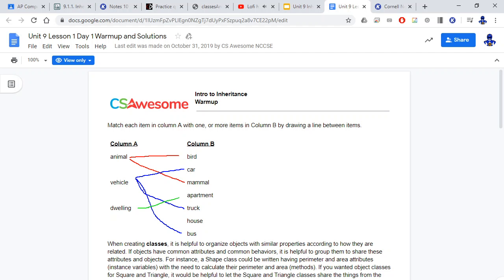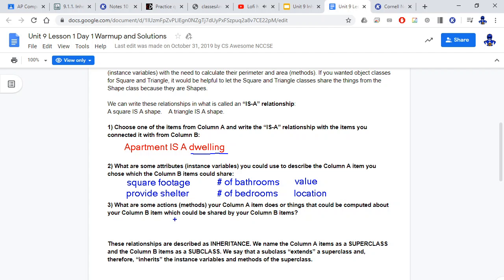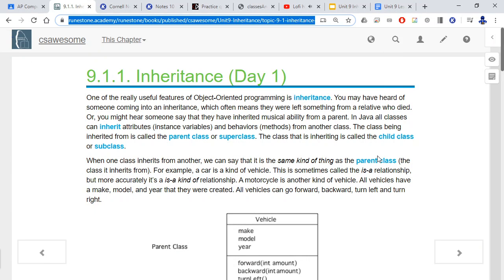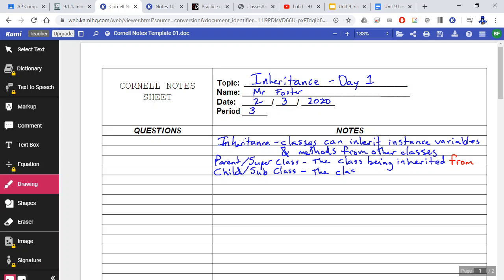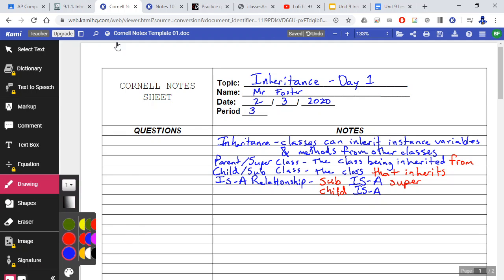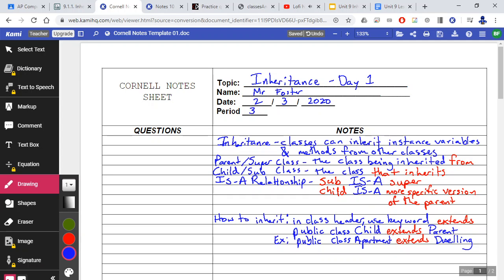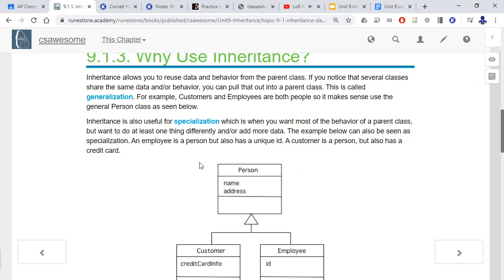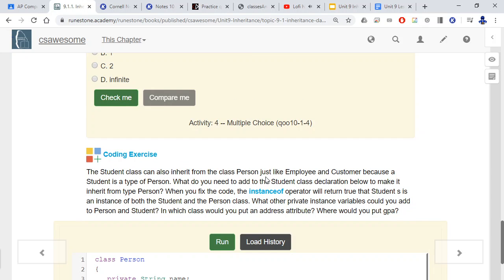AP CSA Intro to Inheritance Day 1